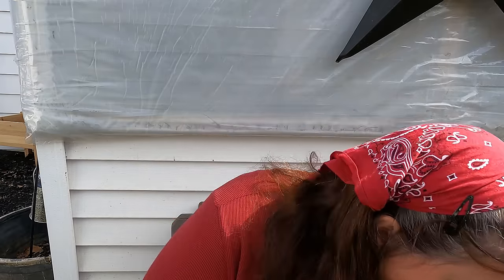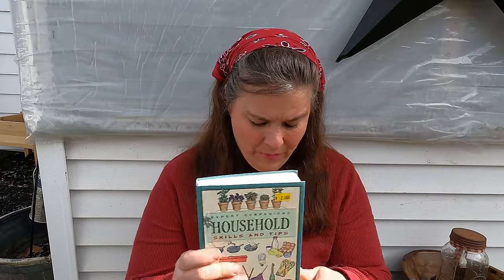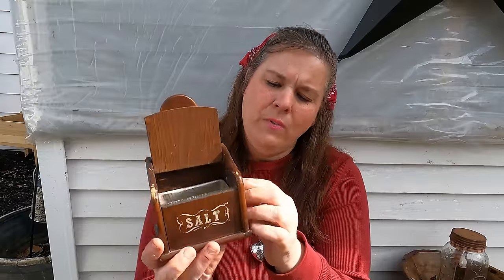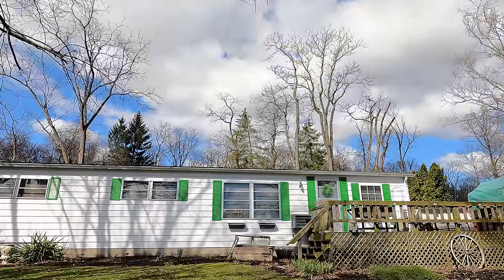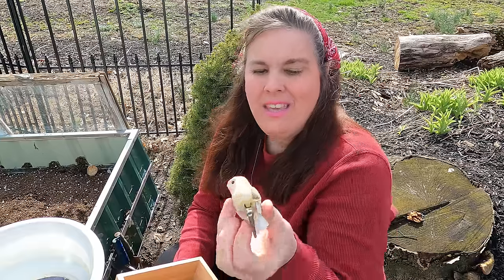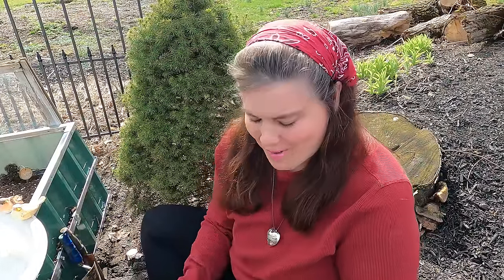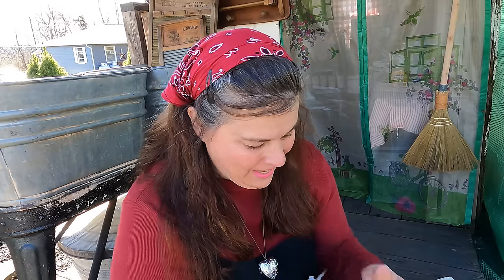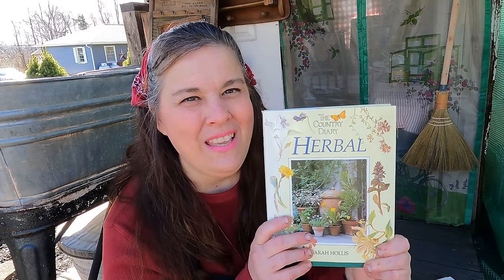Thrift Shopping, Look What I just Found!!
lowincomeaging Thrift Shopping, Look What I just Found!!

Mademax Solar Bird Bath Fountain Pump,

🍒 love this new kind of apron you can find here!

Blessings, Tessie

🍒ALL NEW !